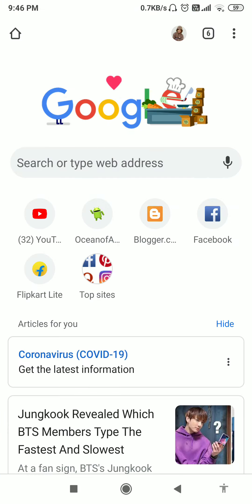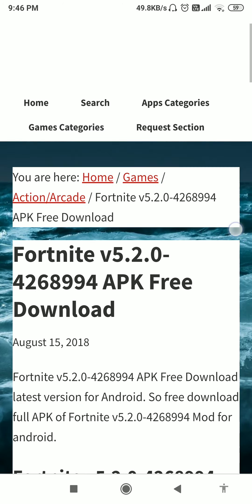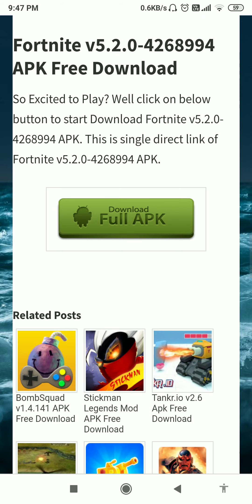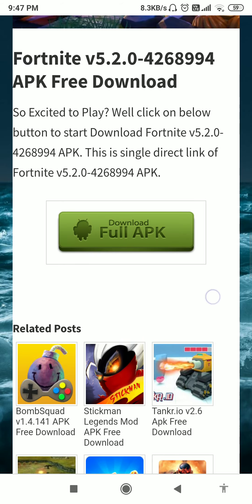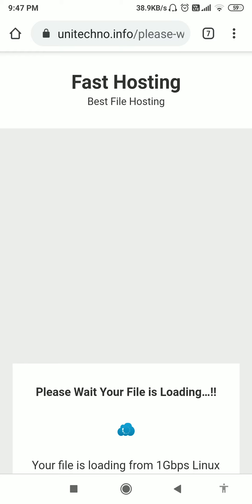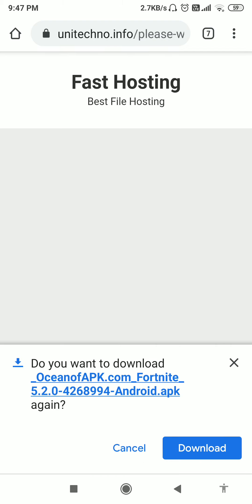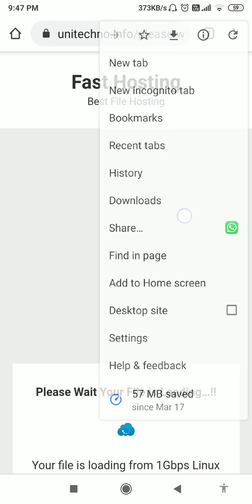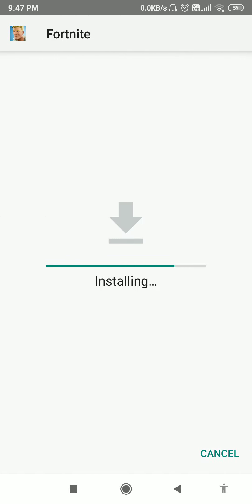How to download fornite in andriod (100%)working trick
Hello Friends,

Bye Bye 👋👋✌️.